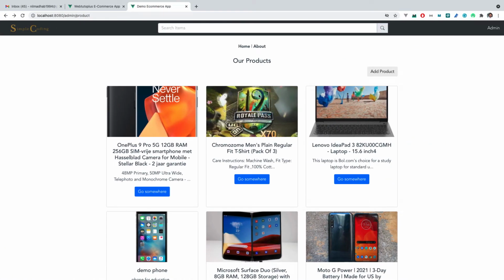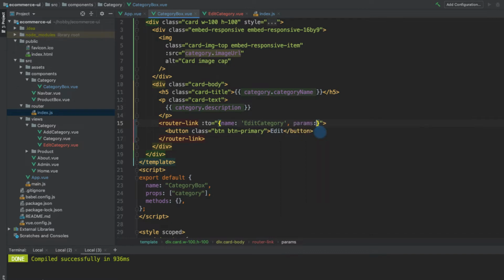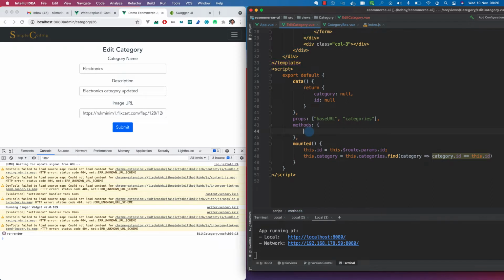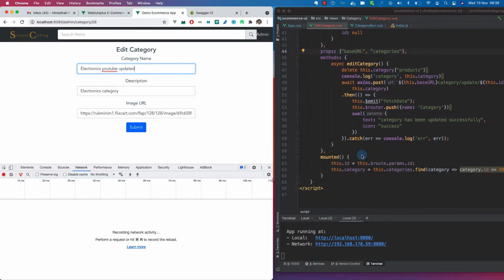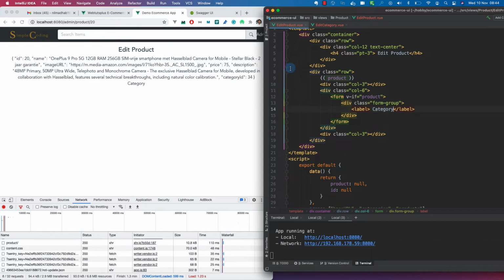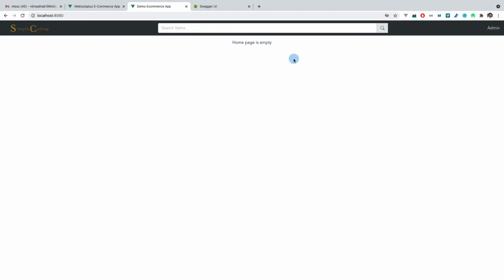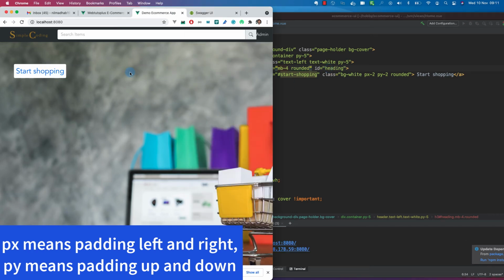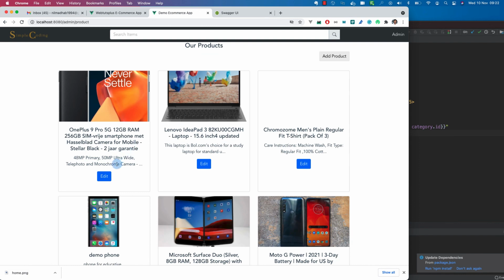Vue.js E-Commerce App Tutorial: Product and Category Edit and Home Page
In the last video, we added pages to add and display products and categories. In this video, we will create edit option for products and categories and build the home page.

Timestamps
0:00 Intro
3:34 Code overview
15:46 Edit Category
25:49 Emit Event concept
29:12 product Edit
45:26 demo
46:48 Home page
56:30 Display top categories
1:05:30 Outro